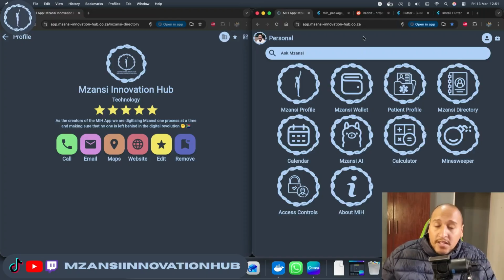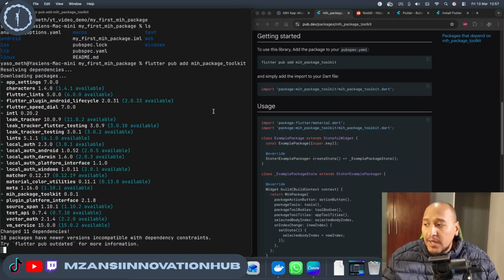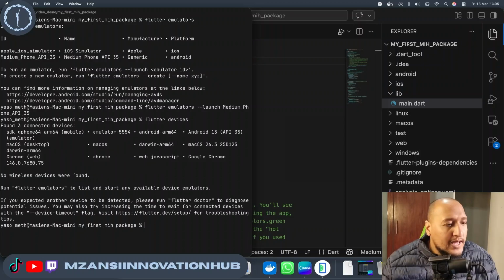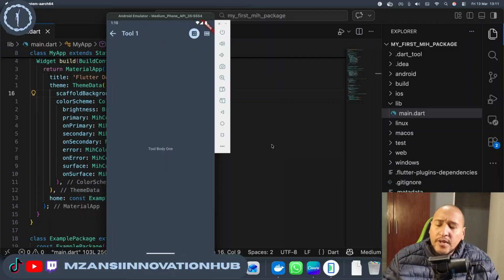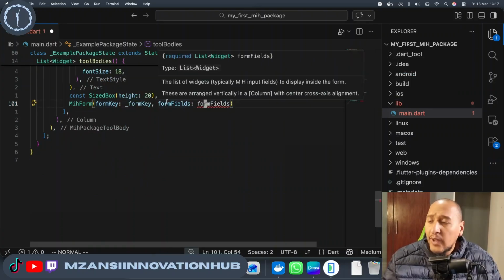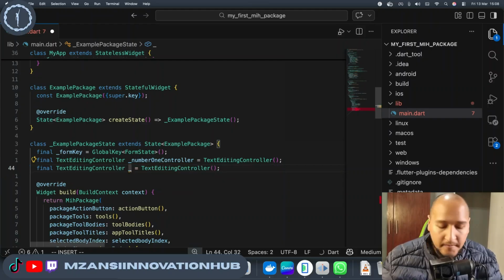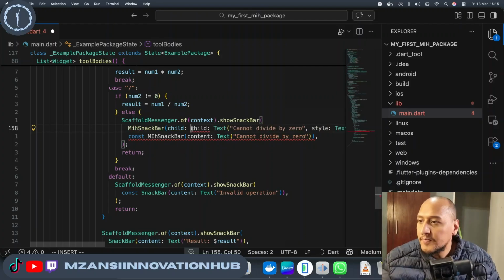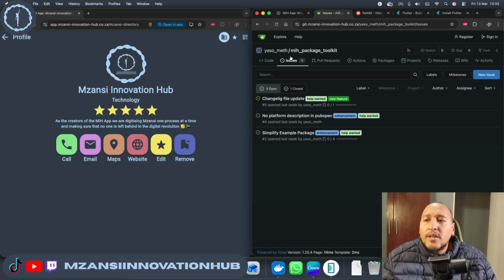Build Your First MIH Package in Minutes! (Step-by-Step)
Ready to take your Flutter development to the next level? In this video, I’ll show you exactly how to use the MIH Package Toolkit to build your very own MIH Package from scratch. We’ll be walking through the entire process by creating a functional 2-number calculator app.

Whether you are new to the ecosystem or looking to streamline your workflow, this tutorial covers:

Setting up your Flutter environment for MIH.
Navigating the MIH Package Toolkit documentation.
Integrating and testing your first package on an emulator.

Chapters:-
00:00 - Build Your First MIH Package
00:19 - What You Need to Get Started
01:46 - Flutter Project Setup
03:19 - Navigating the Documentation
04:56 - Installing the MIH Toolkit
06:01 - Setting Up the Emulator
07:49 - Generating the MIH Package Core
11:46 - Deep Dive: The MIH Architecture
12:54 - Building the Calculator Logic
34:28 - Final Demo & Testing